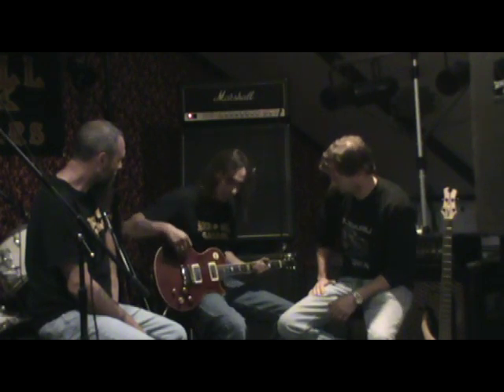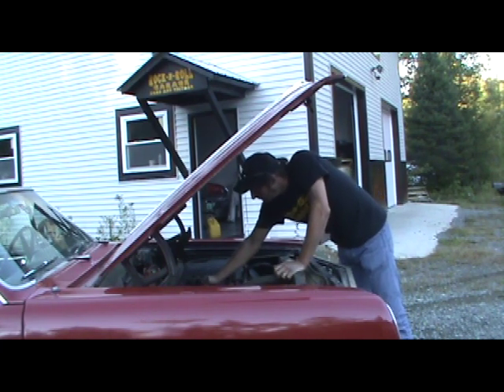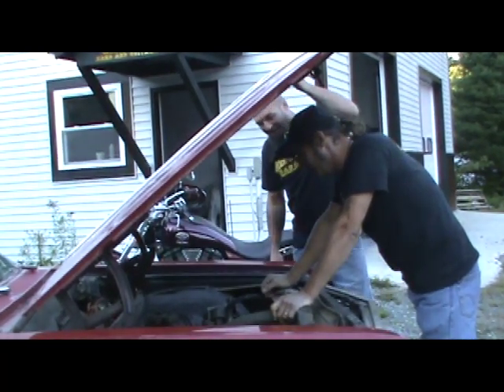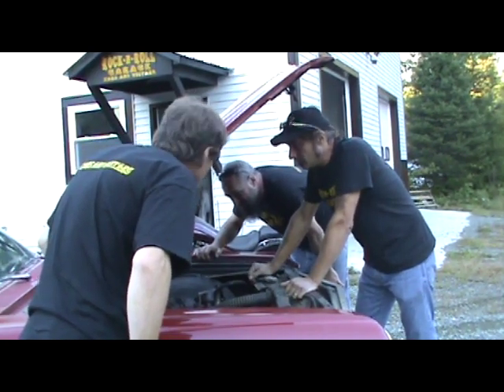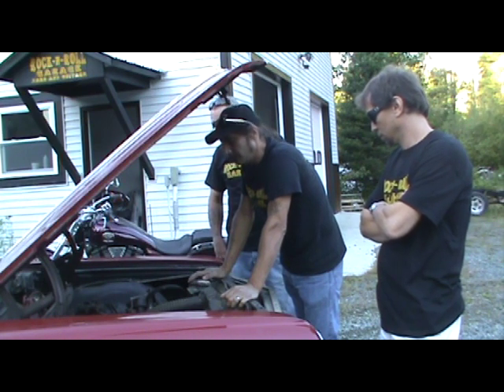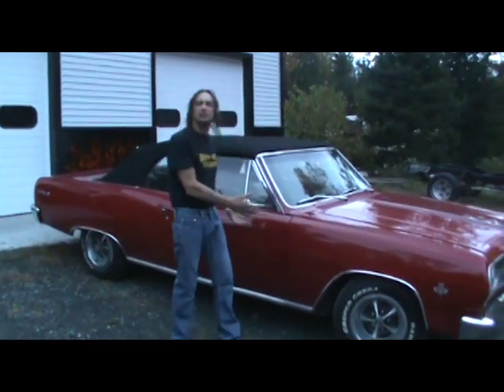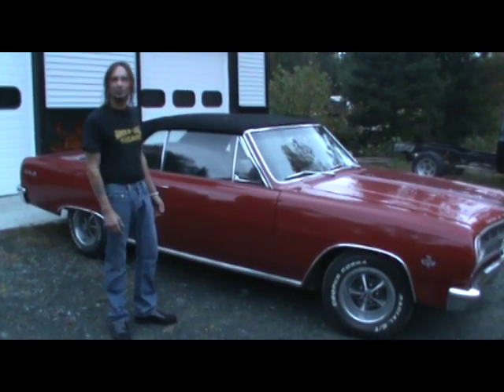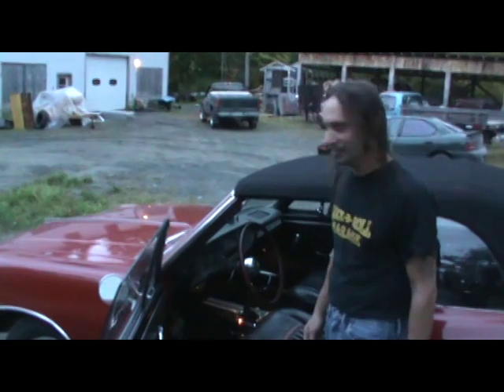ROCK N ROLL GARAGE CARS AND GUITARS EPISODE 2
HOT RODS, CLASSIC CARS ,ORIGINAL ROCK N ROLL MUSIC,VINTAGE GUITARS AND
MORE